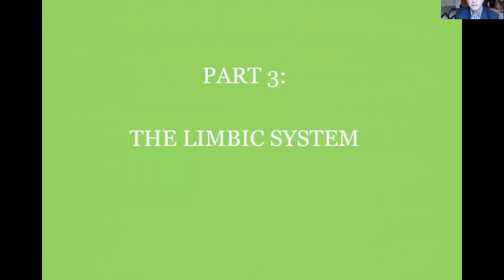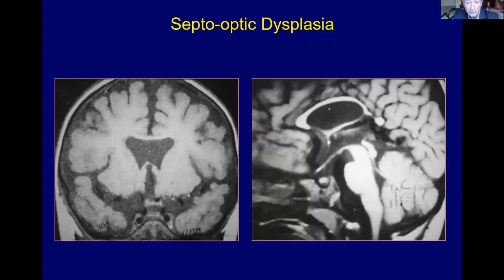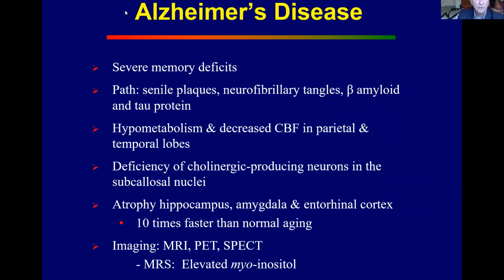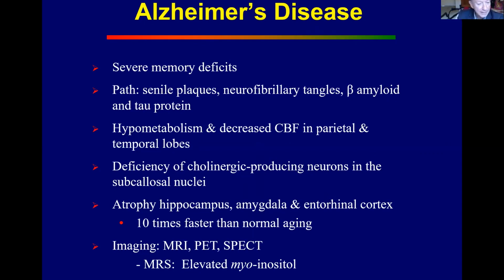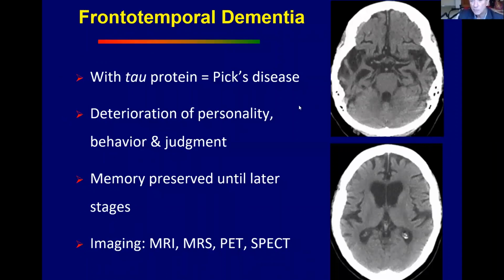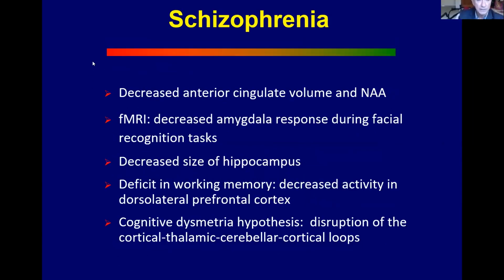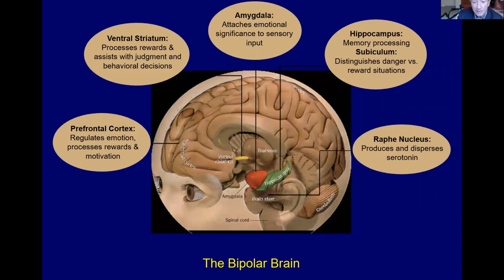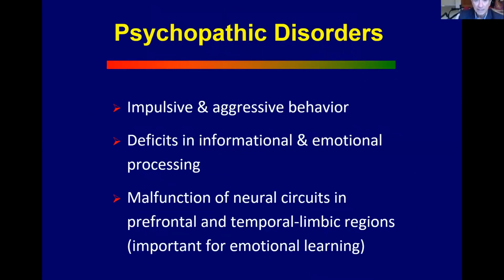Seizure Imaging Part 3 | Health4TheWorld Academy